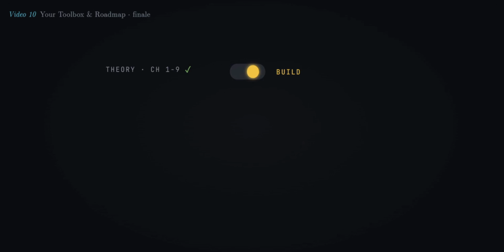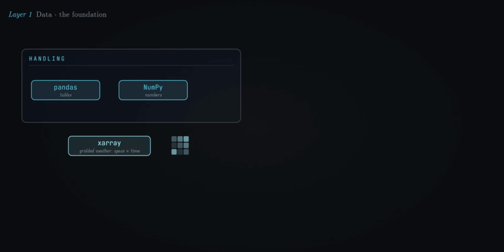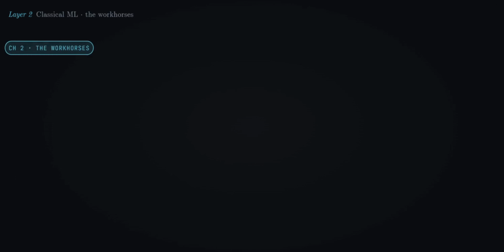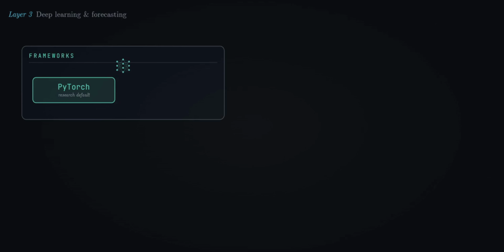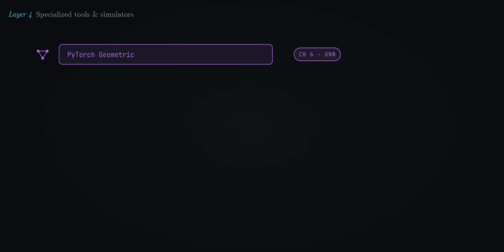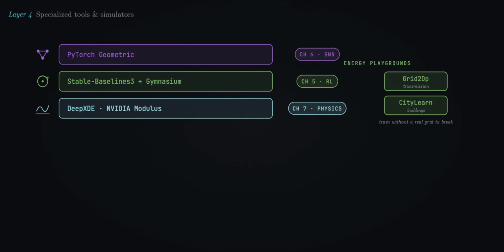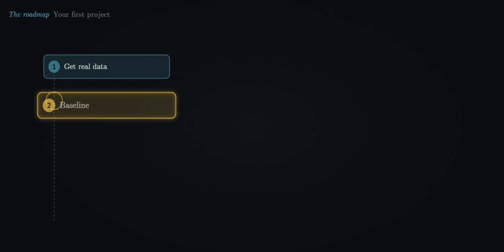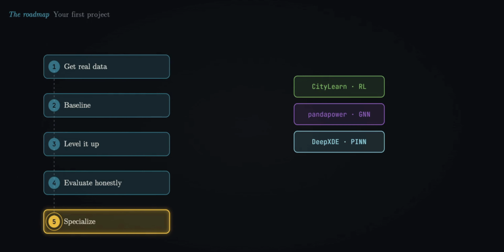Your Toolbox & Roadmap ! Building It Yourself | Chapter 10 | An Engineer's Guide to AI in Energy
You've seen what AI can do for the grid across nine chapters. This finale answers the only question left: how do you build one yourself? No new theory ,just a map. The exact open-source tools you'd reach for, and one concrete first project you can start today.

This is Chapter 10, the finale of "An Engineer's Guide to AI in Energy"  a visual, no-hype series on how machine learning is reshaping the power grid, renewables, and the energy sector.

We lay out the toolbox by layer: data and free open sources (pandas, xarray, ENTSO-E, NREL, Open-Meteo, pvlib); the classical workhorses (scikit-learn, XGBoost, LightGBM); deep learning and forecasting (PyTorch, Darts, Nixtla, and zero-shot foundation models like Chronos and TimesFM); and the specialized tools, each from its chapter (PyTorch Geometric for graphs, Stable-Baselines3 with Grid2Op and CityLearn for RL, DeepXDE for physics-informed models) plus the grid simulators that are an electrical engineer's home turf (pandapower, PyPSA, OpenDSS). Then a five-step first project: forecast electricity demand, from an XGBoost baseline to a probabilistic model, evaluated honestly. We close where we began a single needle, holding at 50 Hz.

By the end, you'll have the map, and everything you need to start building. The tools are open, the data is free, and the problems are real.

📐 A visual, intuition-first explainer, inspired by the style of 3Blue1Brown.

Topics covered: AI energy tools, machine learning libraries, pandas, xarray, scikit-learn, XGBoost, LightGBM, PyTorch, Darts, Nixtla, Chronos, TimesFM, PyTorch Geometric, Stable-Baselines3, Grid2Op, CityLearn, DeepXDE, pandapower, PyPSA, OpenDSS, ENTSO-E, NREL, load forecasting, smart grid, AI for electrical engineers, power systems.